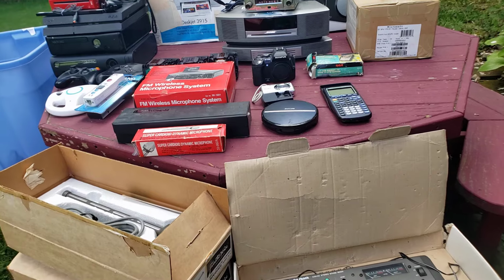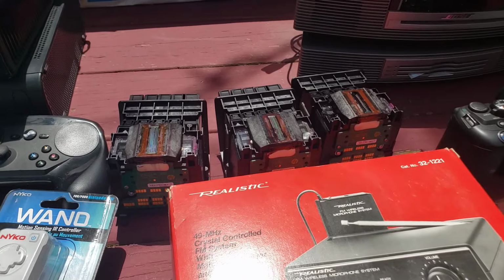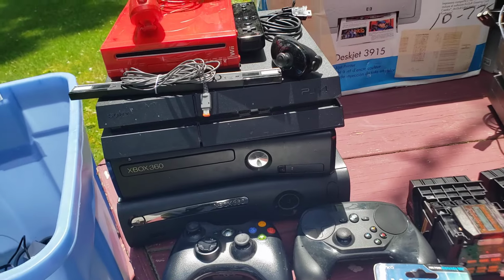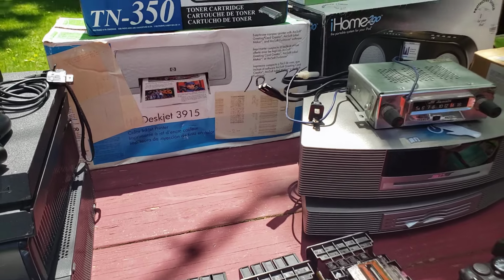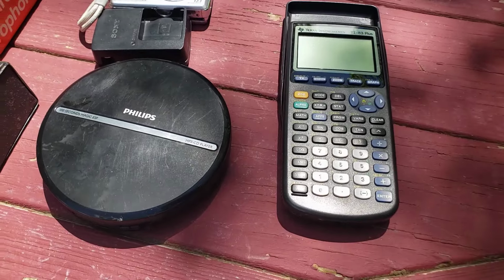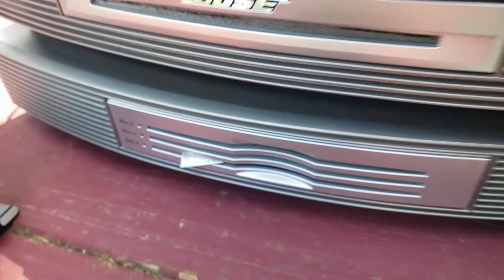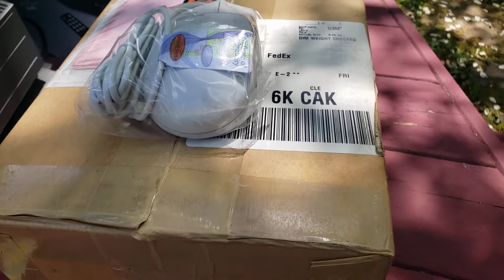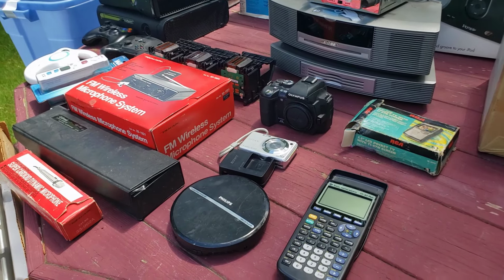I stood in the cold rain for 4 hours and got $2000 in free electronics to resell on eBay